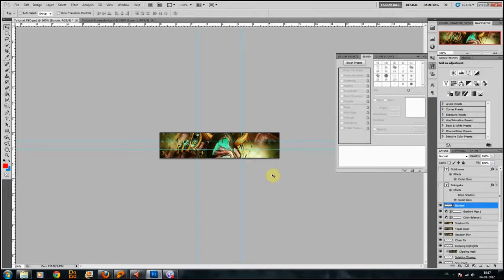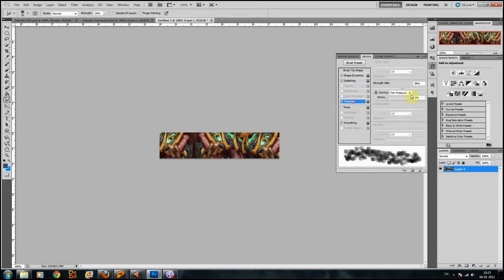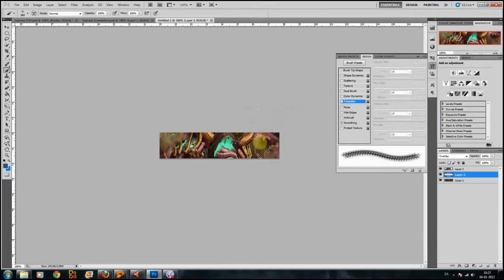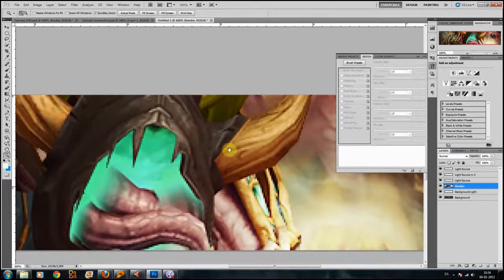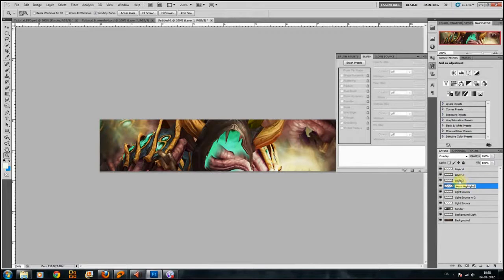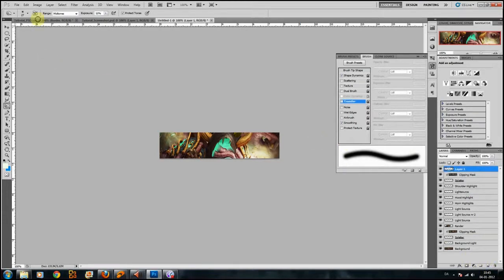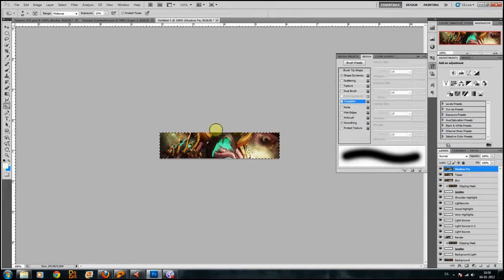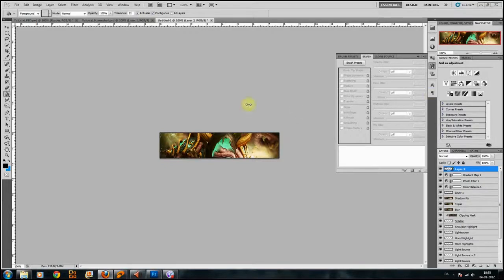Creating a warlock signature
Greetings people,

This is my first video tutorial. I'm very sorry for the quiet mumbling sections, but I am a guy and I can't really think, speak and act at the same time. I hope it's fairly understandable and that my ramble makes somewhat sense.

This movie was recorded with BB FlashBack and "edited" in Adobe After Effects CS 5 (a bit like you edit a cardboard box with tape) and I used MPEG Streamclip to easily compress the movie. The sound is recorded with Audactiy noise you can hear in the background that sounds like heavy clicking and keyboard tabbing, is actually me unable to sit still while I recorded the sound.

Fire Brush link:
(Sadly could not find this one but I will update when I have a link for it)

Download the PSD:
(This should be up soon)

You can also put a comment here if you have questions, and I should get back to you as fast as I can.

- Soko